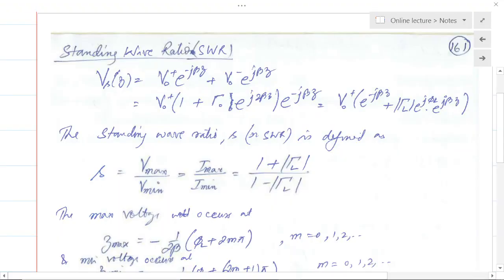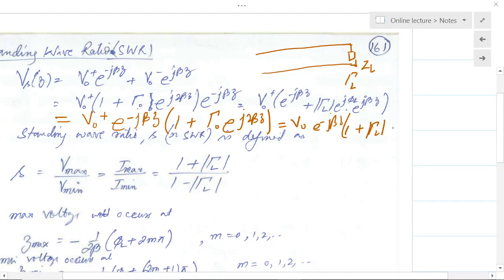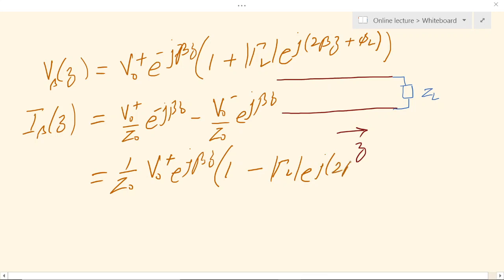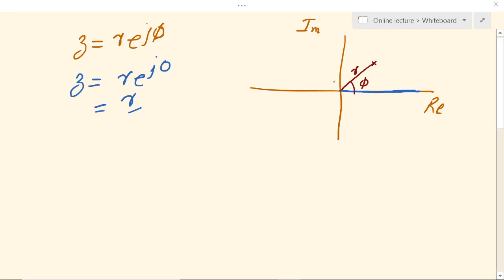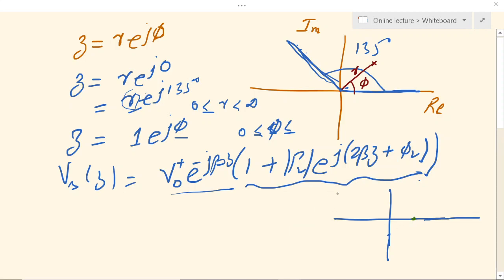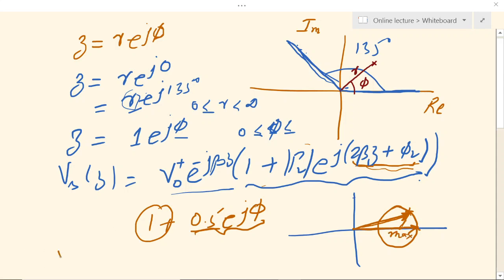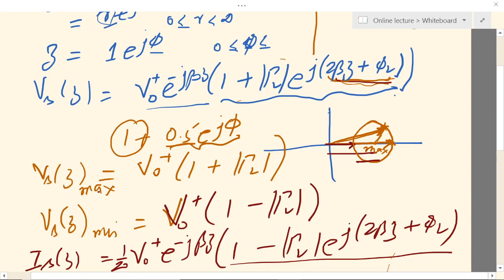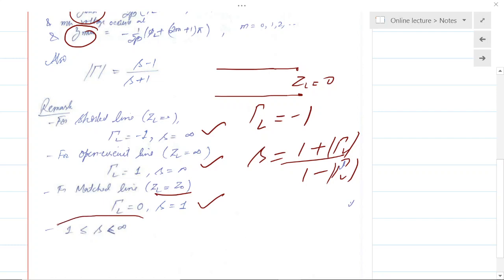ELA2510 Electromagnetics: Transmission Line SWR